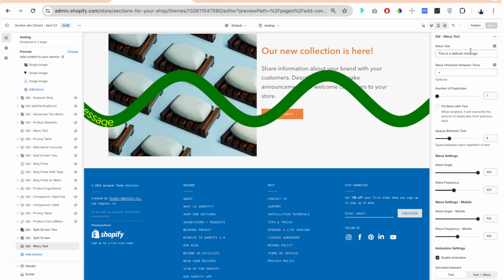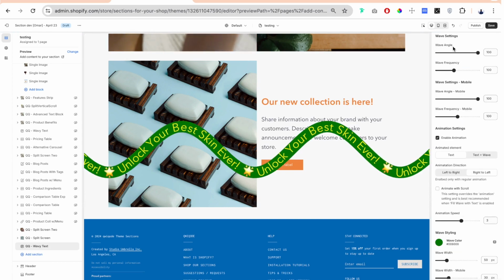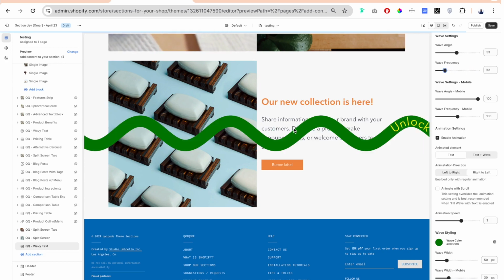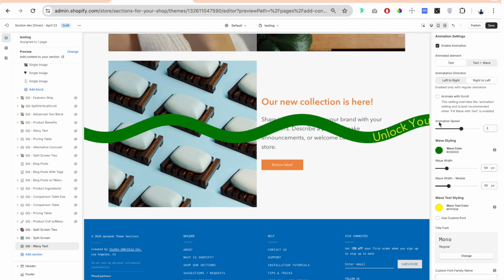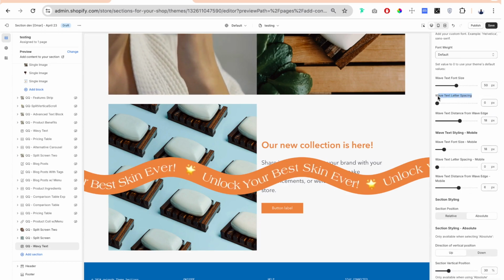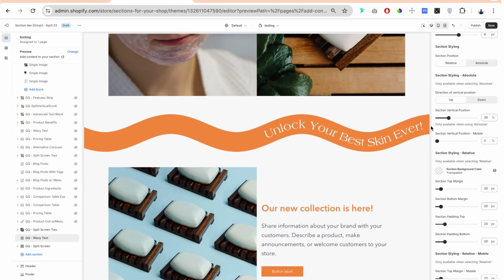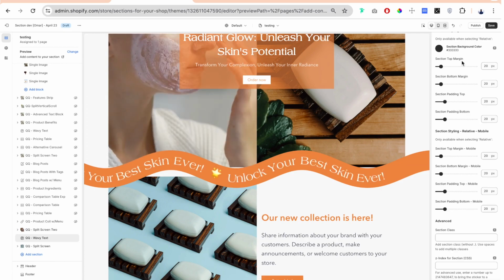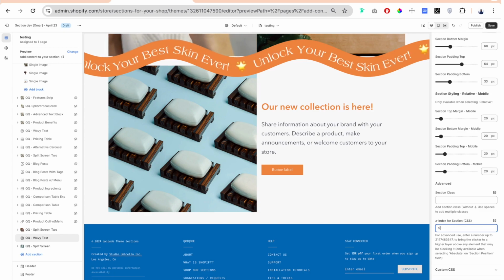Wavy Text Shopify section by qwiqode (Tutorial)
A Shopify section that adds style and animation to your messaging. Customize the wave's size, repetition, and animation style - just the text within or the entire wave itself, and have it automatic or animate only when you scroll. Your message will pop in just the right way as you scroll. Create eye-catching, dynamic messaging for your site with this Shopify section.

Control wave styling
Size/angle
Repetition
Thickness
Color
Text/message styling
Font size
Set text repetitions for short messages
Add an icon between text repetitions
Animation settings
Animate the wave or text, or don't!
Animate wave and text together
Animate only text
Wave animation only when scrolling
Position the save in it's own area or have it overlap above an adjacent section
Text Options
Font Size
Custom Font
Font Weight
Line Height
Letter Spacing

NEW!!!